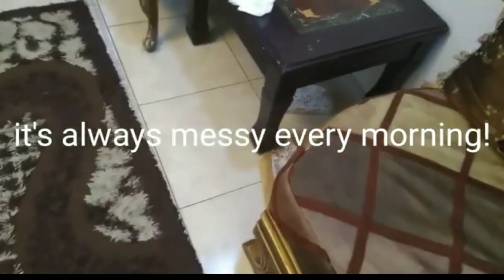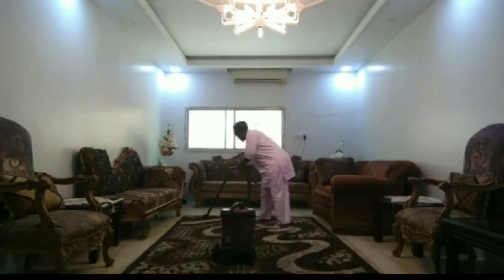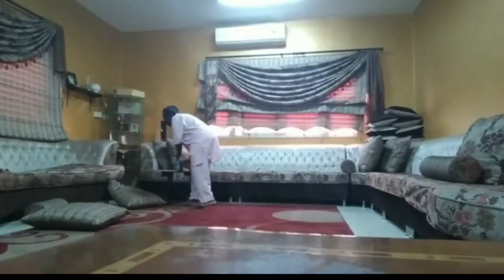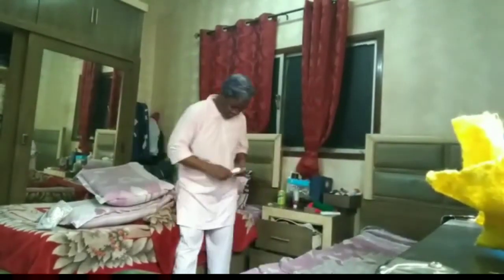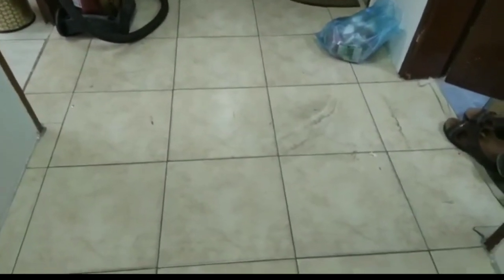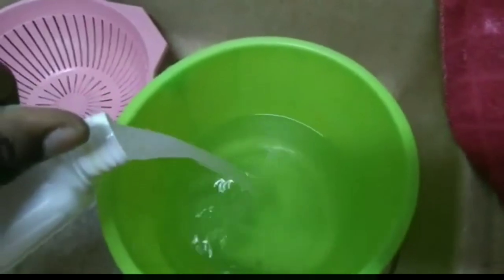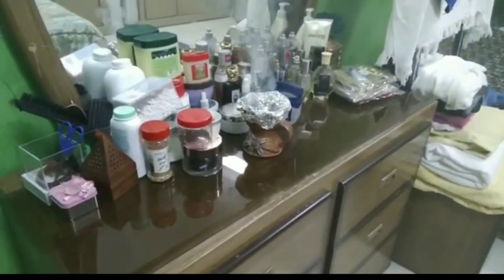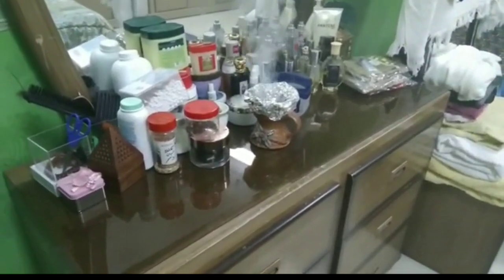CLEAN WITH ME|| HOUSE MAID JOBS||PENNINAH THE GRACE